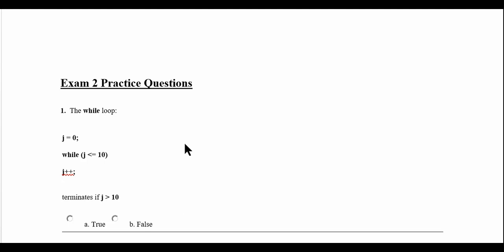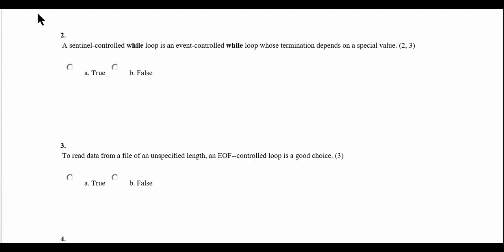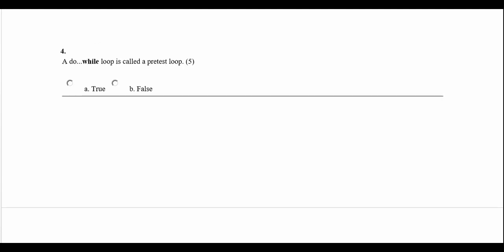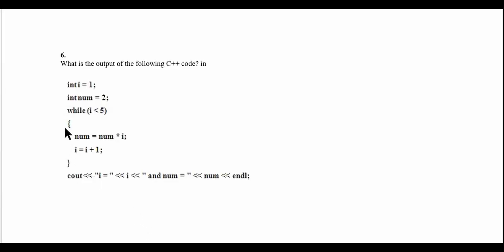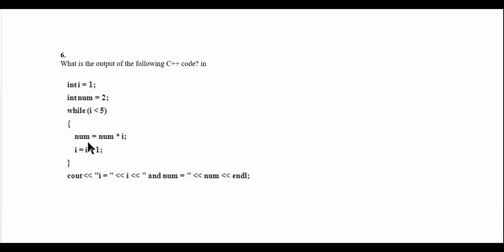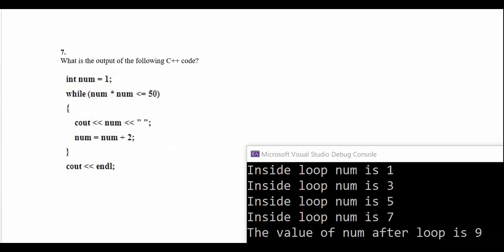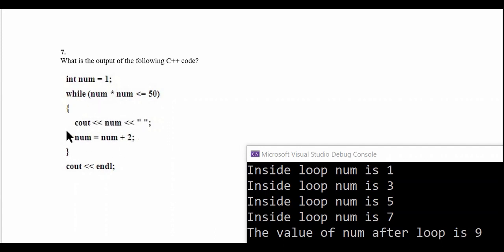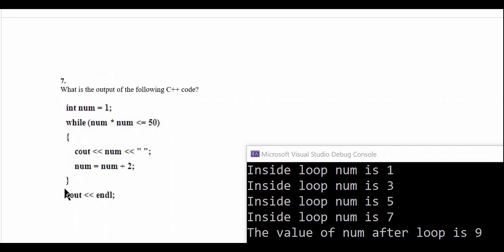Exam 2 Prep - Lesson 24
This video covers a few example exam questions.